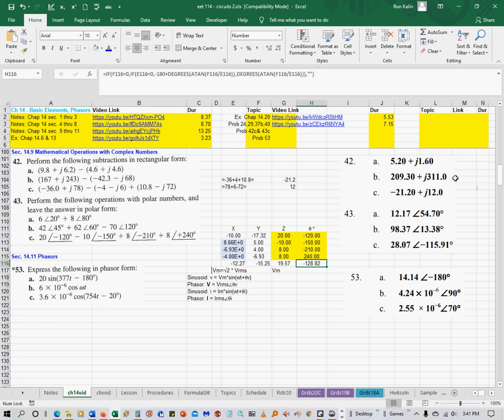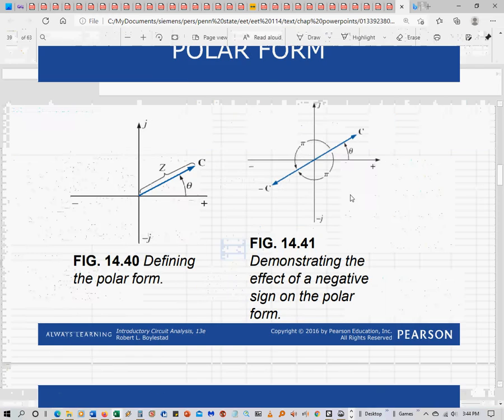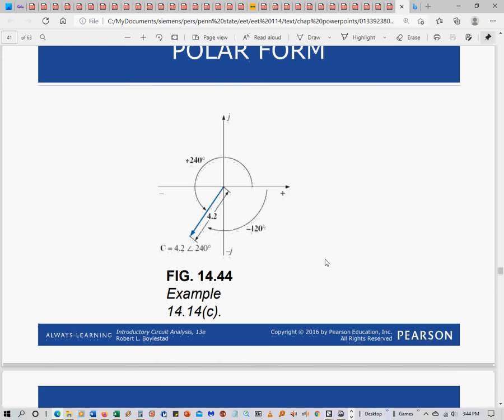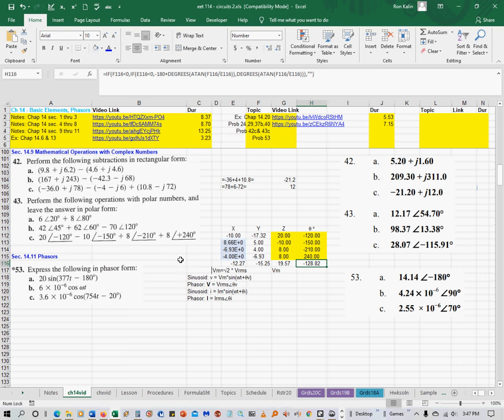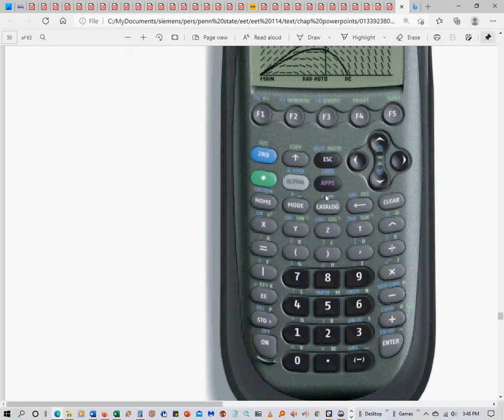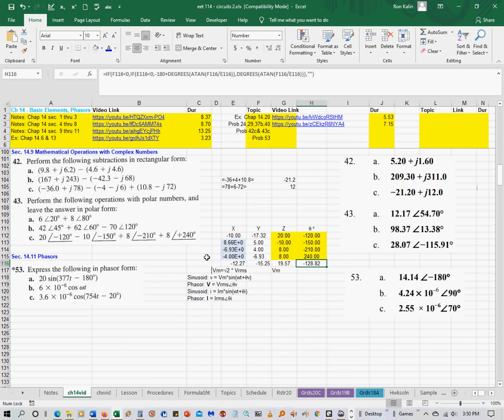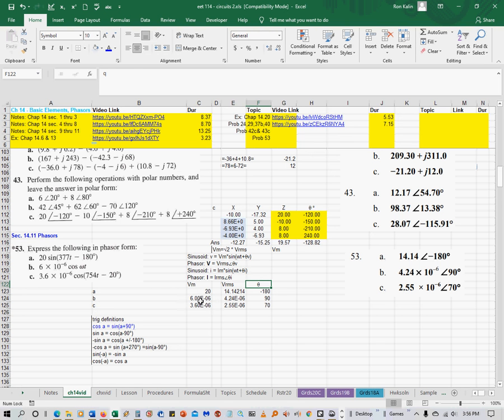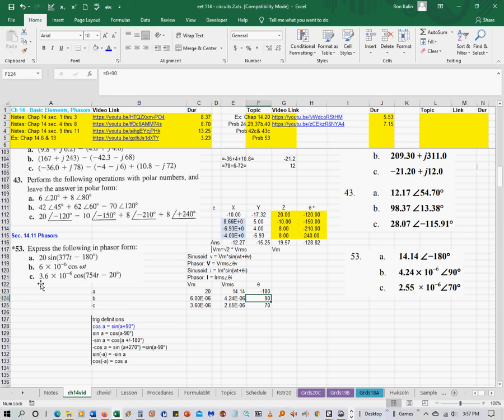eet 114 ch14 prob 42,43,53 math operations complex numbers and phasor conversion